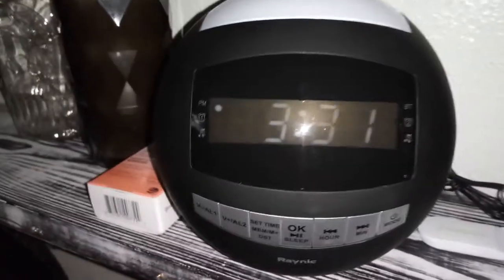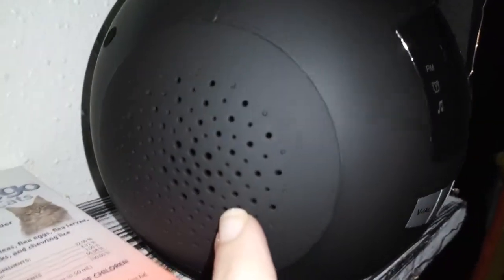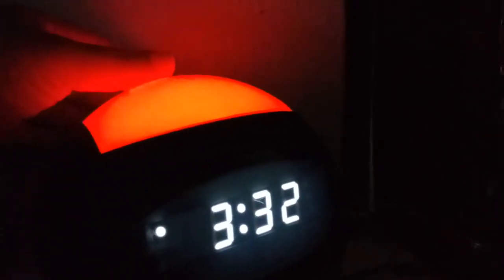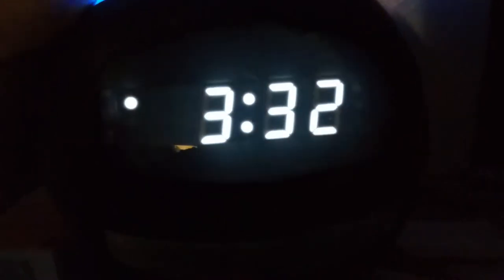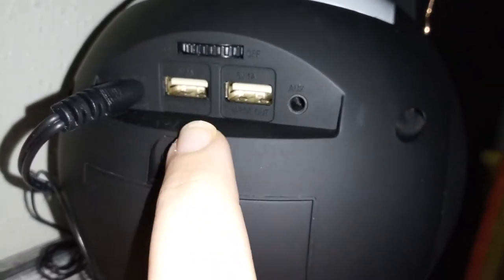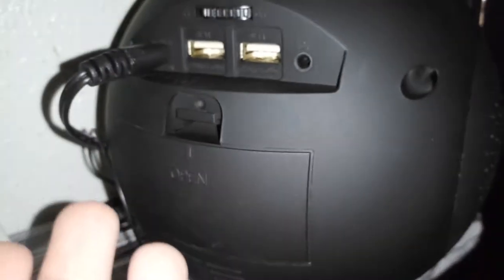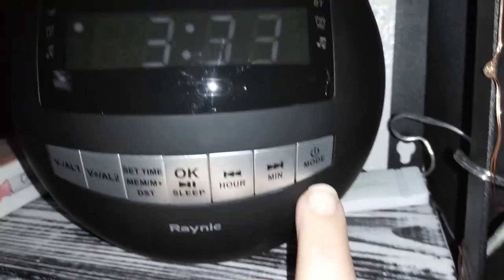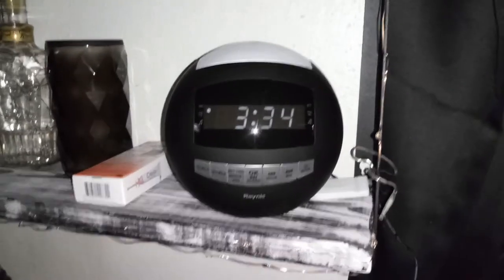Raynic Bluetooth Alarm Clock Radio Review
This bluetooth alarm clock radio is perfect for my bedroom. I can use the night light to help me see when I get up at night to use the bathroom. The speaker sounds really good so I can hear my favorite songs just before I go to sleep.